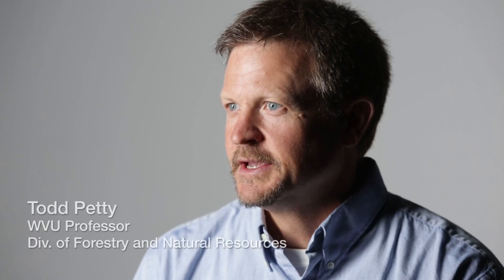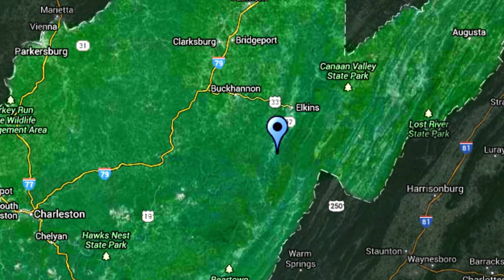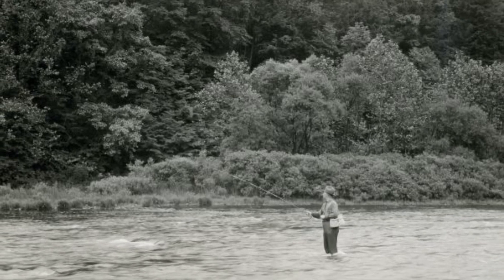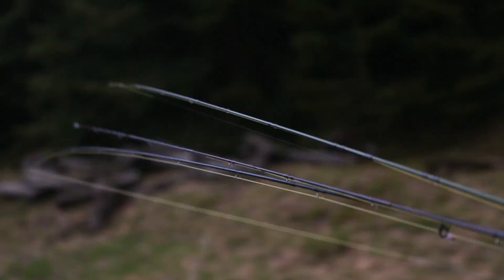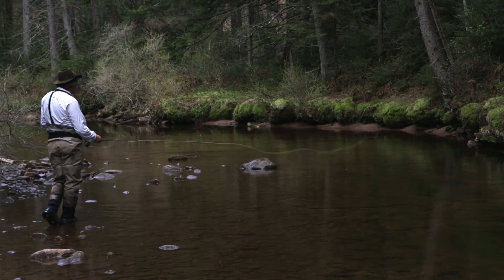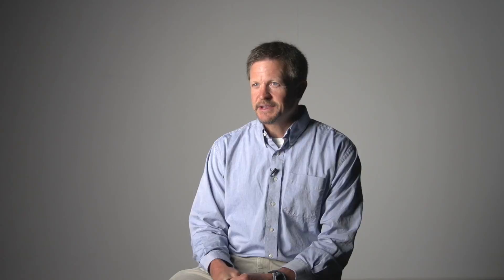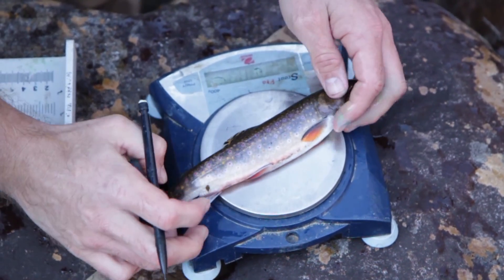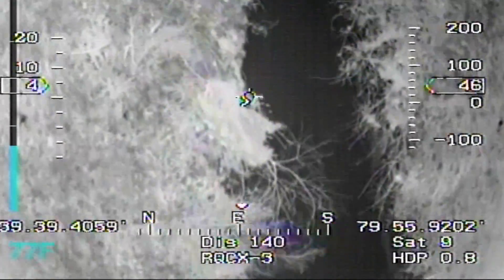A Bold Plan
A team at WVU is working with the West Virginia DNR to restore the native brook trout fishery in the Shavers Fork watershed.

You're in an ancient spruce forest surrounding a stream. You hear the soft trickle of water moving slowly over pebbles and stones. In the stream called Shavers Fork swims mottled, glimmering brook trout.

They are the symbol that water is "the cleanest of clean," says West Virginia University wildlife and fisheries resources professor Todd Petty.

WVU has been working for a decade with the West Virginia Division of Natural Resources to examine all of the factors that led to warmer temperatures, a wider and shallower stream and other changes that over time threatened the brook trout productivity of this important natural and economic resource.

In this new mini-documentary, you can experience the Shavers Fork story from industrial development to current scientific advances, such as drone technology, that are being used to preserve the brook trout habitat.